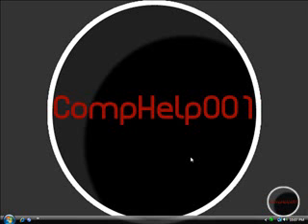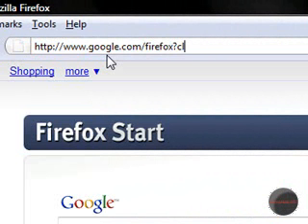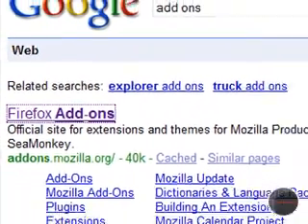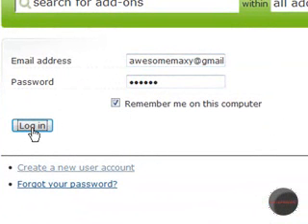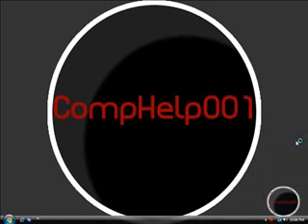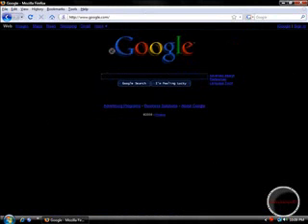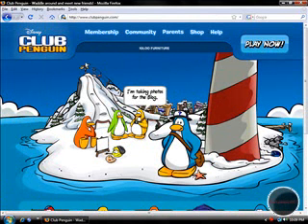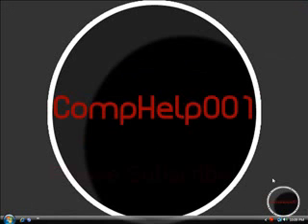How To Turn Google.com Black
Heres How!!!